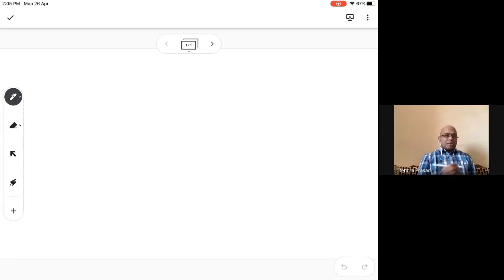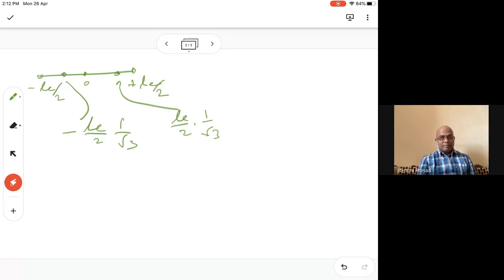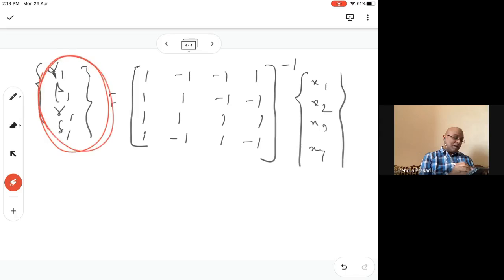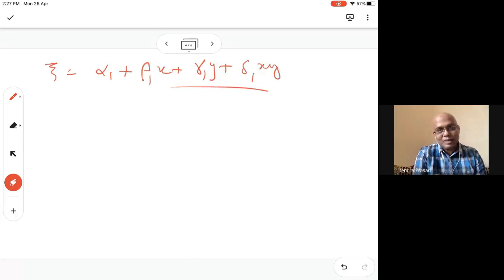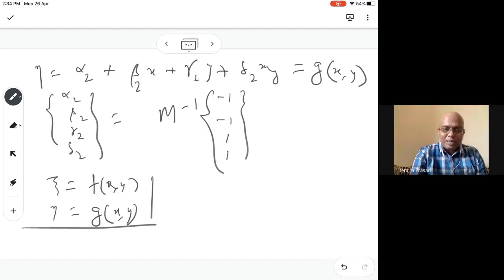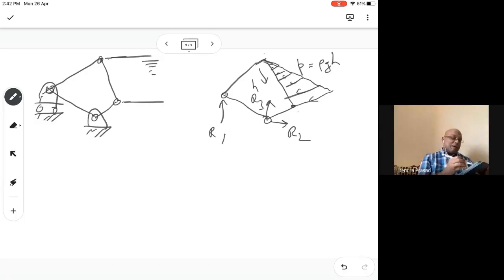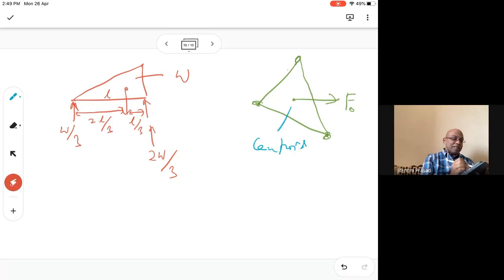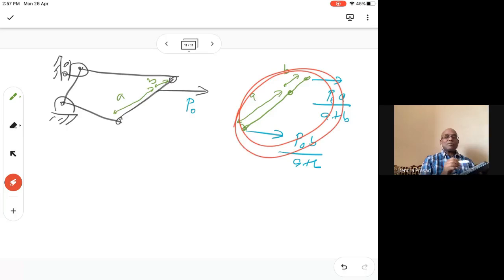ME515 Live Session 12 (Mon 26 April 2021)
ME515 Finite Element Methods in Engineering: Live session by Dr. Jitendra Prasad, Indian Institute of Technology (IIT) Ropar
Topics: Doubt clearing sessions on 2D elasticity problem solving using finite element methods